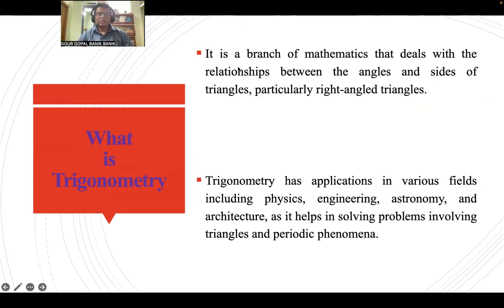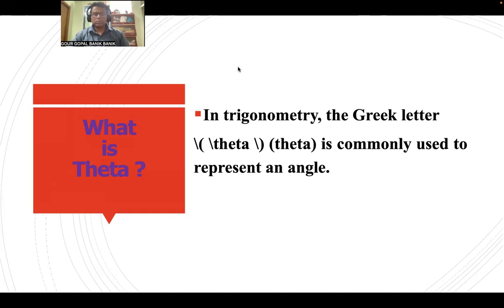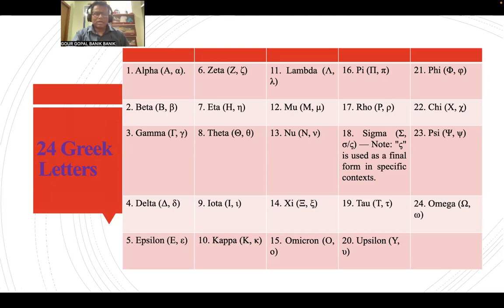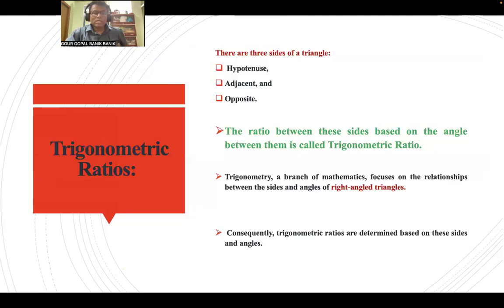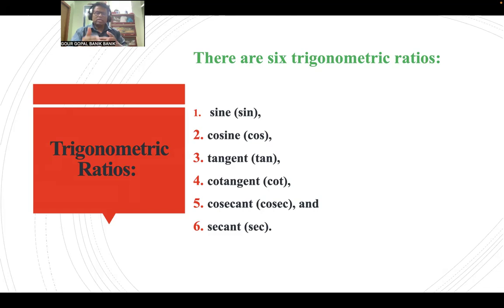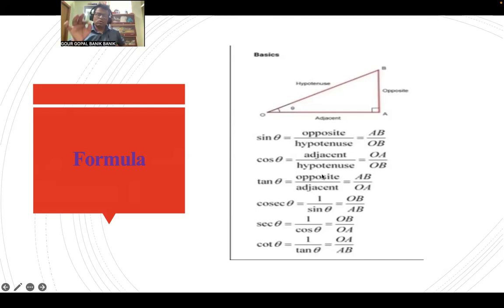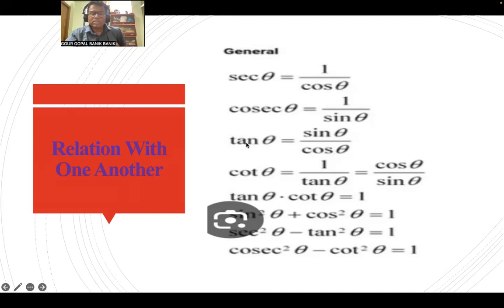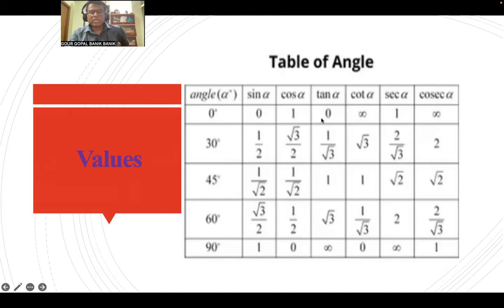Trigonometry For Beginners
Trigonometry For Beginners Specially School Students :::